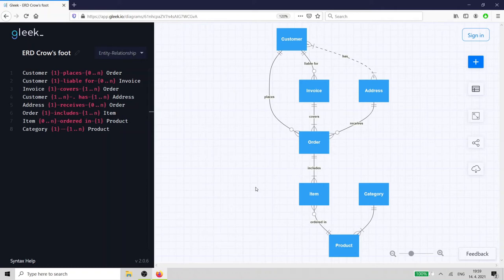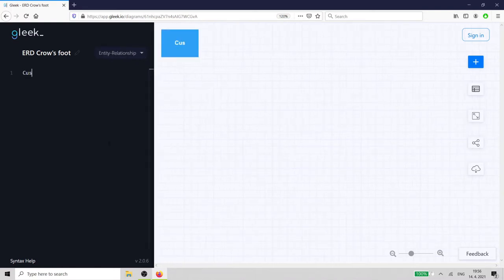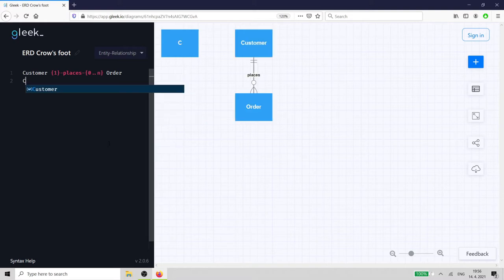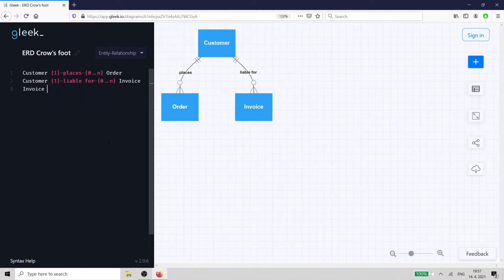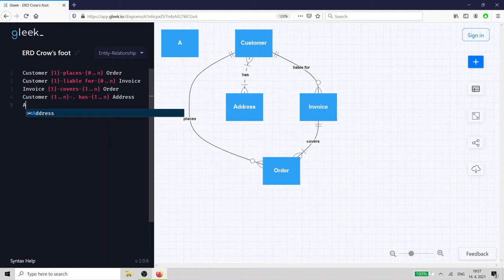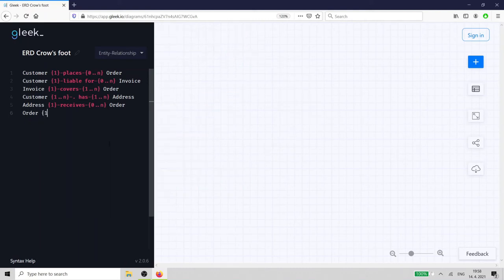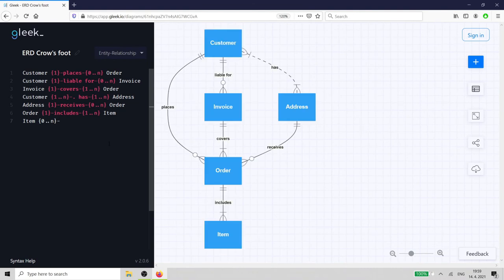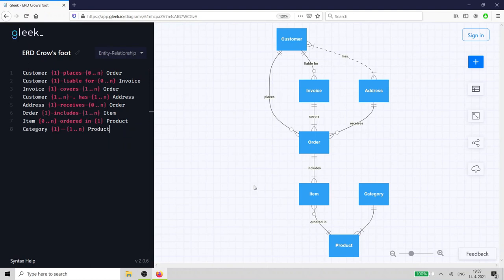Entity-Relationship model: Crow's foot notation example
In this episode, we’ll create an entity-relationship diagram using crow’s foot notation. We’ll keep things simple by leaving out the attributes and focusing on entities and relationships.
1. Open up the gleek.io app and select the entity-relationship option from the dropdown.

2. Let’s use a very simple example of the relationship between a customer and an order.
Imagine that a customer places an order. The relationship is one and only one for the customer and zero or many on the order side.

3. The customer is now liable for an invoice. One and only one customer is liable for zero or many invoices.

4. The invoice covers an order. One and only one invoice covers one or many orders.

5. The customer has an address. One or many customers have one or many addresses. It’s like how you can add lots of different addresses to your Amazon account.
We show this is as an optional relationship with a dashed line. You can create a dashed line by adding a dot symbol in the connection syntax.

6. The customer’s address receives the order. One and only one address receives zero or many orders.
The order includes an item. One and only one order includes one or many items.

7. Each product can be ordered as one or many items. So zero or many items are ordered for one and only one product.

8. When it comes to categories, each product can be in one and only one category. But each category can include one or many products.

That’s all for our crow’s foot notation example for ER diagrams.
I hope this video has helped you understand how the different cardinality relationships work between entities.

You might need to go back and watch it again a couple of times.
Or even better – make sure you try it out on Gleek.io!

Happy diagramming!